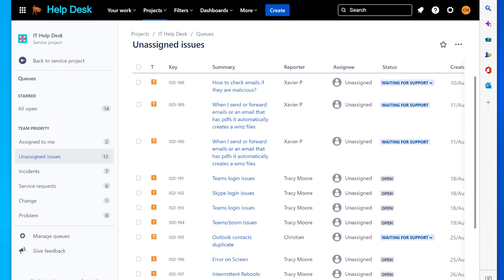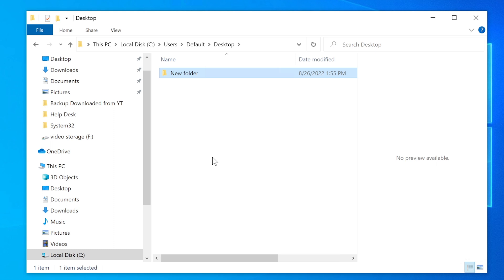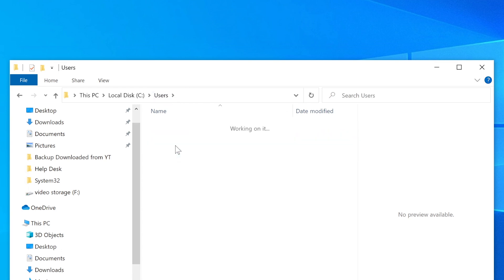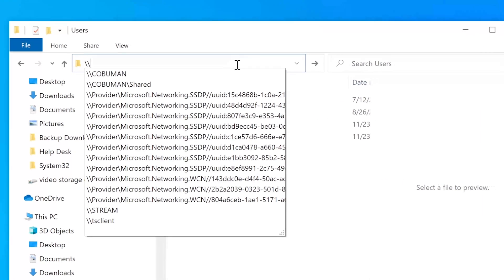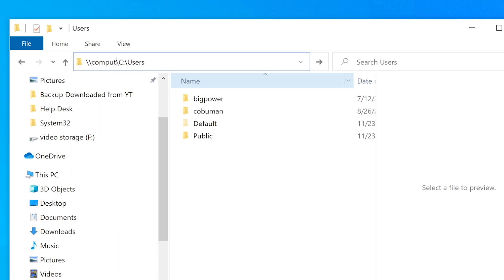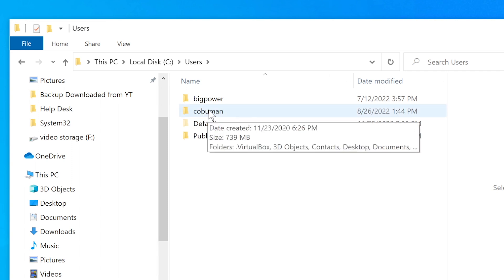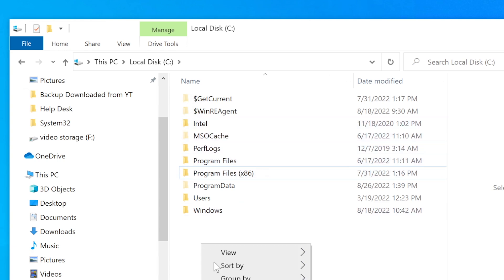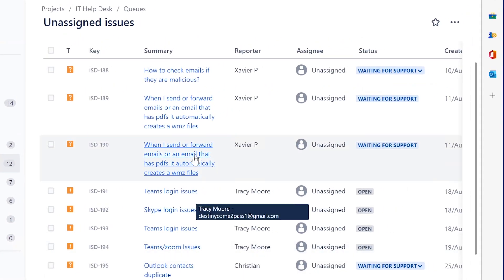How to backup a local computer profile, create a copy